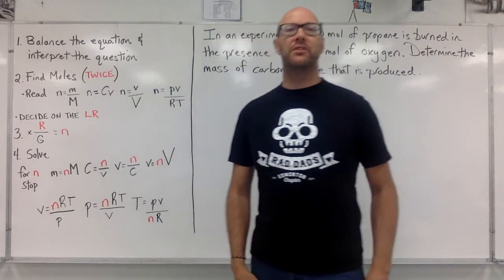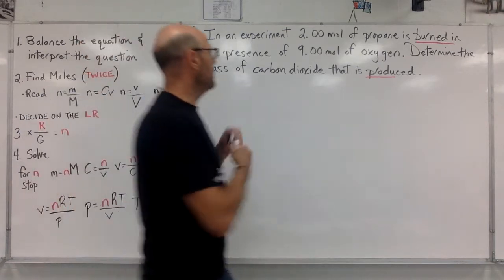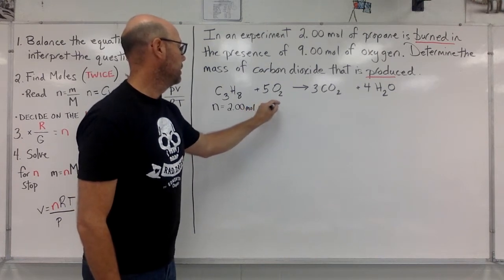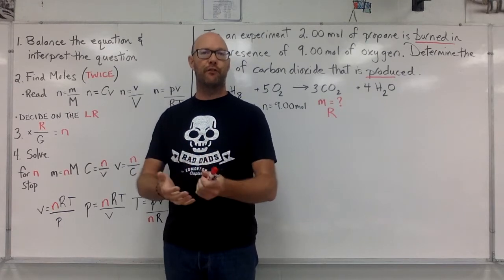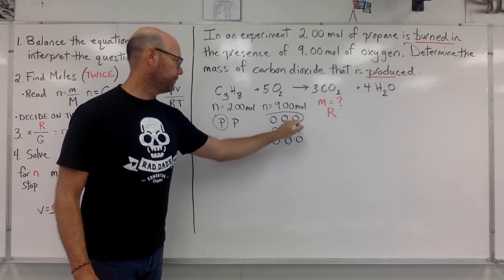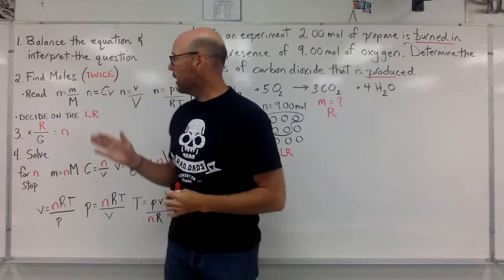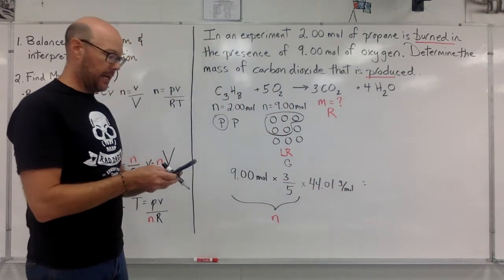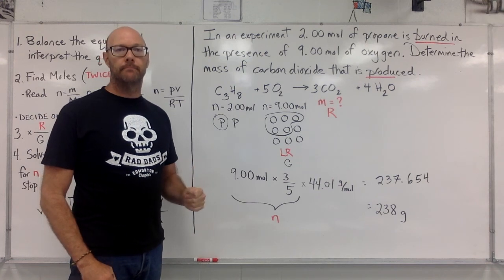Limiting Reactant Example I